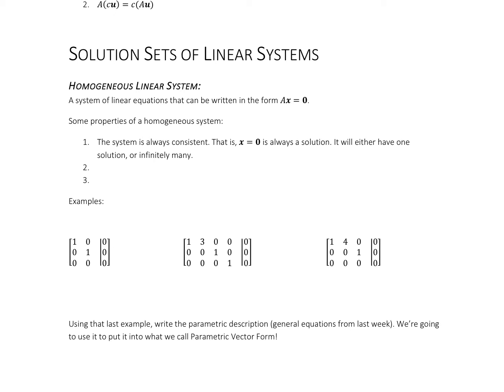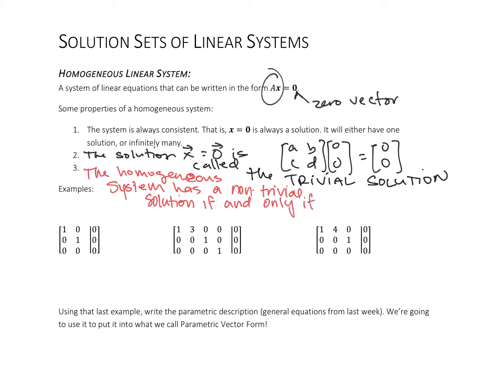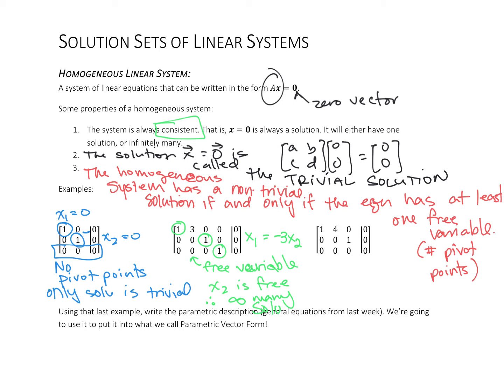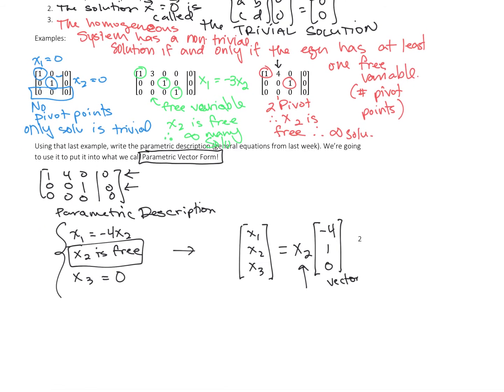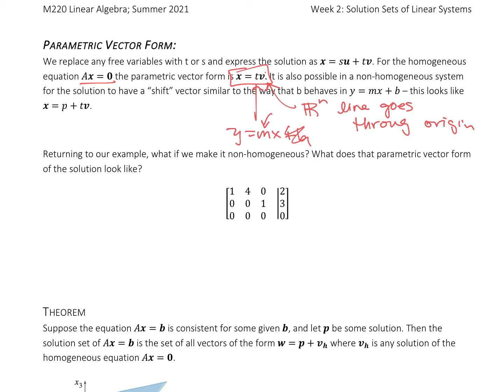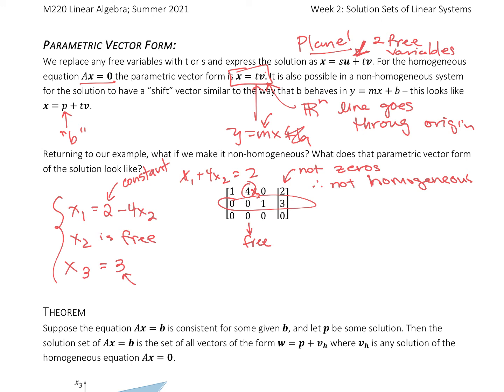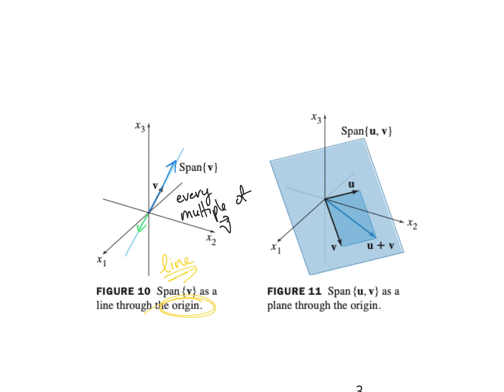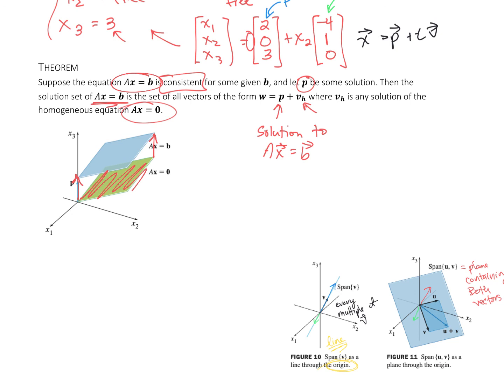M220 Week 2 - Solution Sets of Linear Equations.mp4